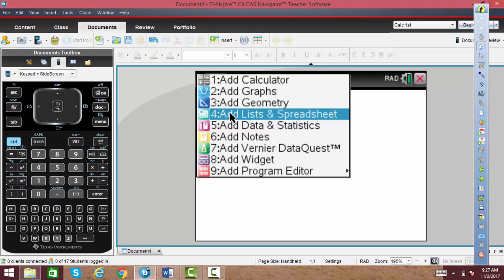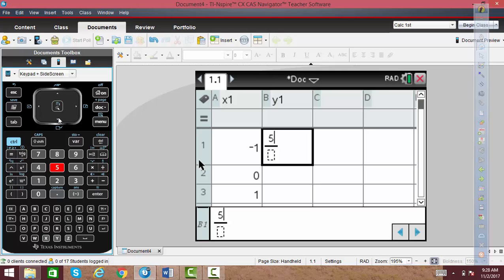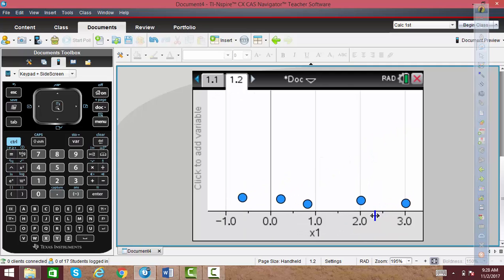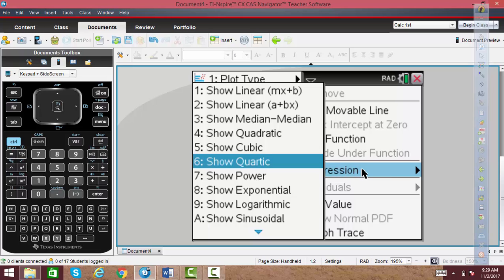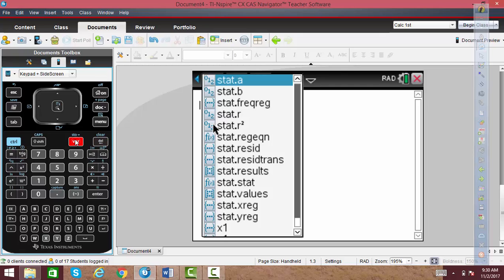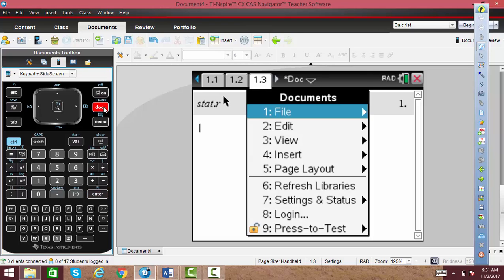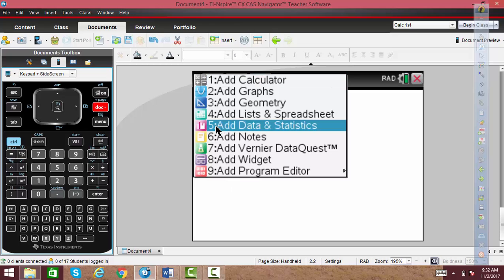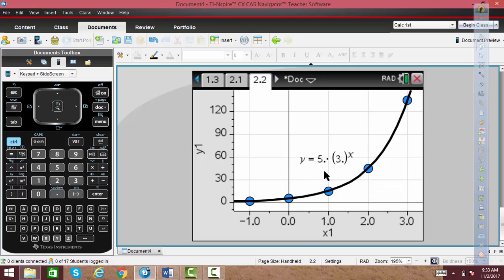Calc Regression for Exp Function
How to run an exponential regression on a table of data to determine and exponential function from a table of data using a TI nSpire calculator.